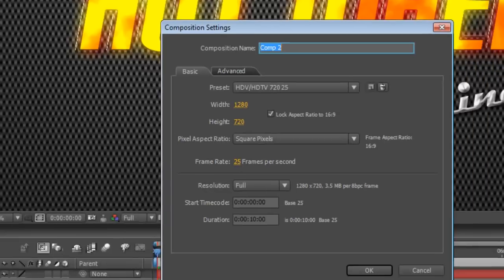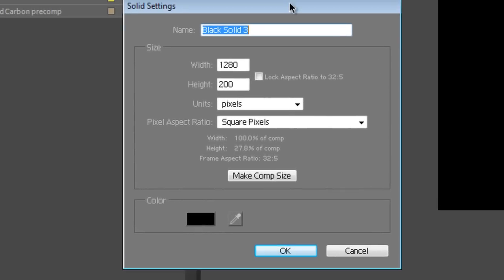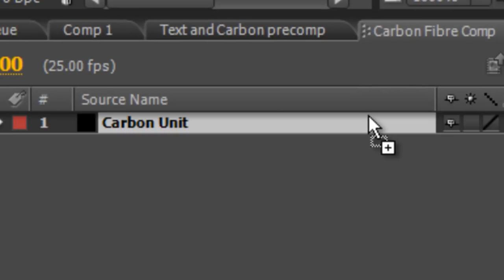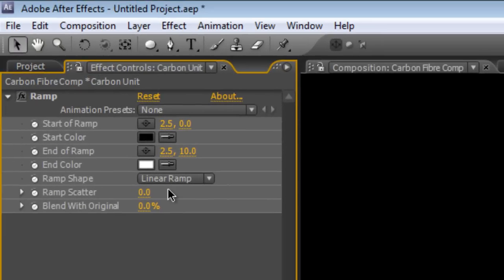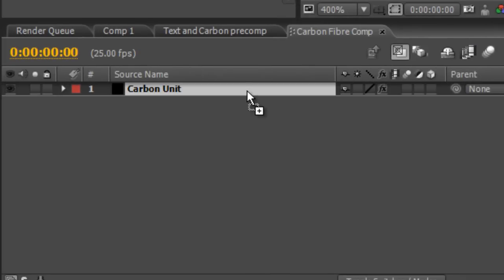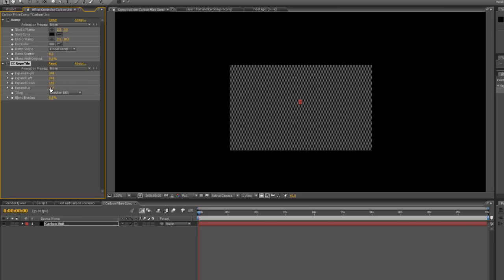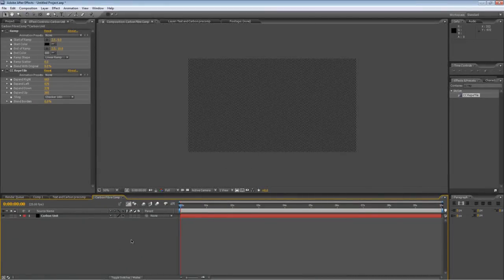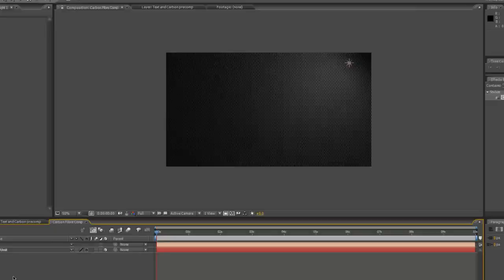After Effects Tutorial - Super-quick carbon fibre texture effect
Here's how you can create a quick carbon fibre effect in After Effects. Great for all those high-tech, extreme sports, car and driver video title sequences.
Full CS3 project file is up on the website now.